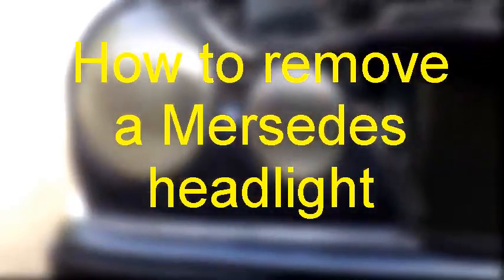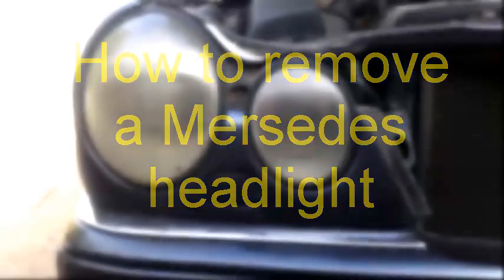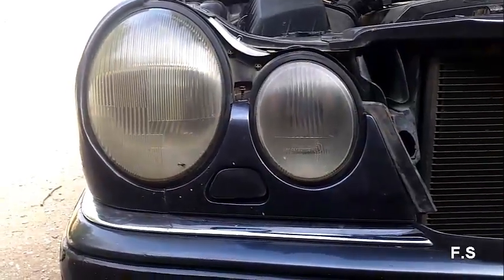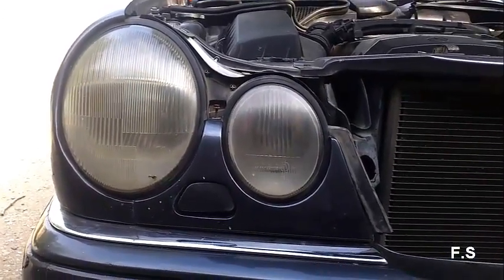How to Replace Headlight in Mercedes Benz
Hi guys, in this video I want to showe  how to replace headlight in mercedes benz .For this we need to unscrew a few headlight screws as shown in the video, and unplug the wires.Then we get the headlight .that's all, and collected  in the reverse order. Now you know how to replace headlight in mercedes benz .

Keywords for channel:
- mercedes-Benz
- mercedes w210
- auto service
- car mechanic
- car service
- car repair
- mercedes oil change
- car tires
- auto repair
- remote car starter
- mercedes led headlights